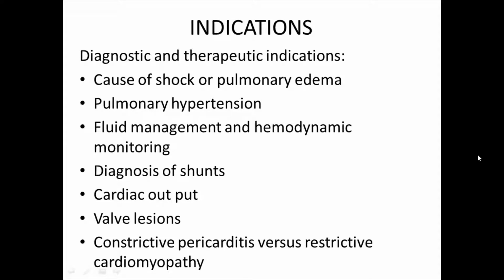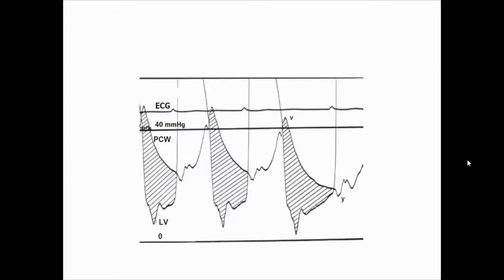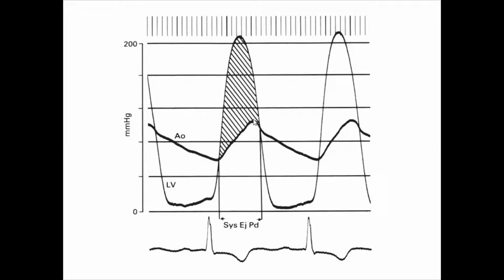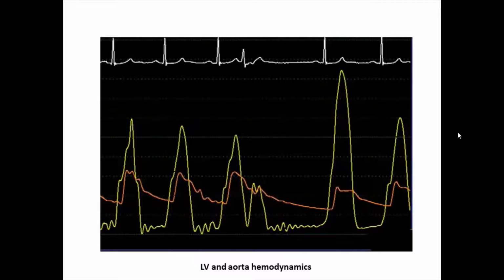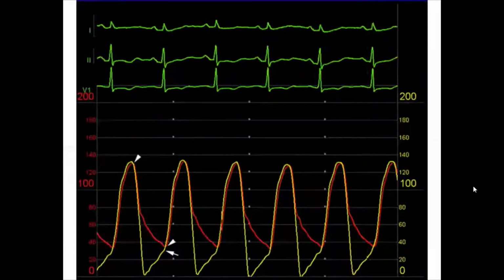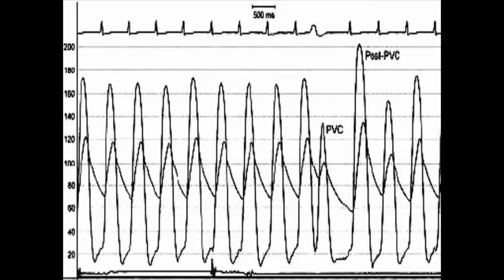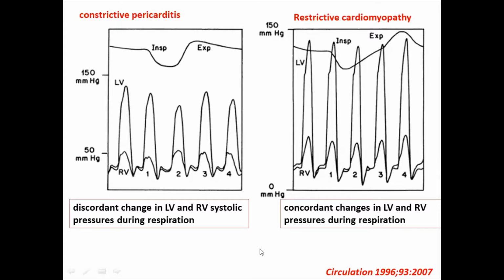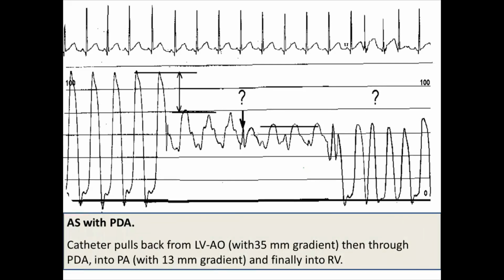Invasive hemodynamic (2), Awadelkarim Elneama, 17/4/2021